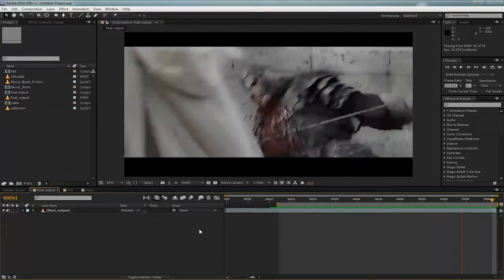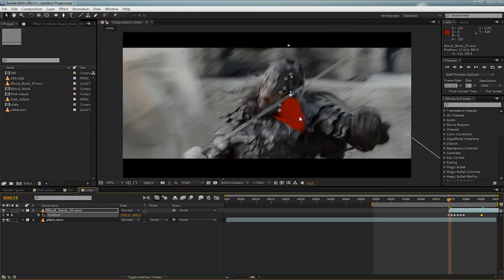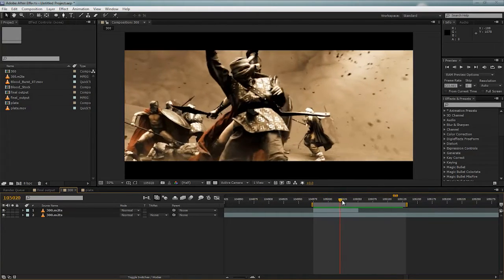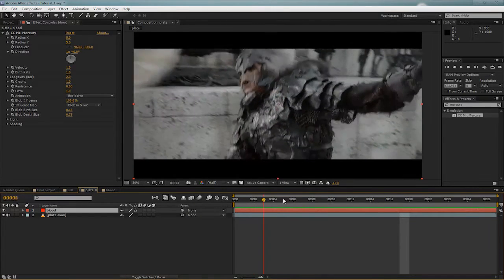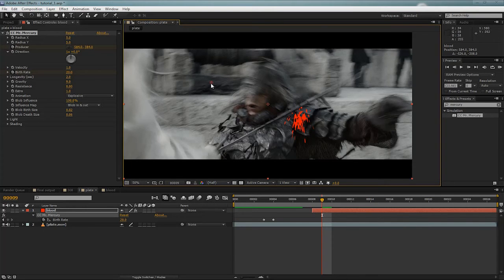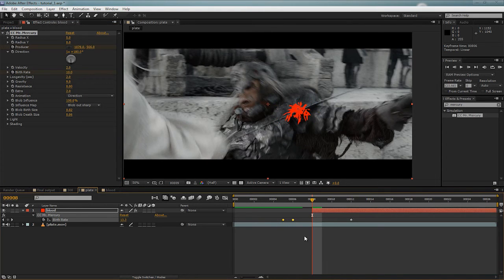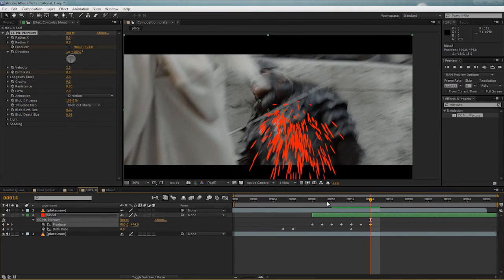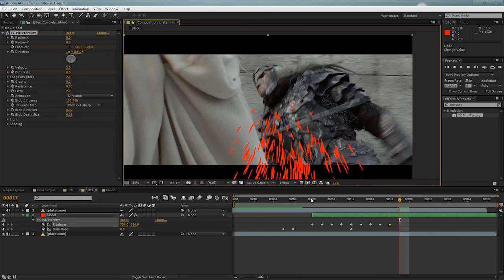Creating custom blood spatter in After Effects using CC Mr Mercury Part 1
This tutorial covers an alternative to using stock footage: generating your own blood spatter with CC Mr Mercury.